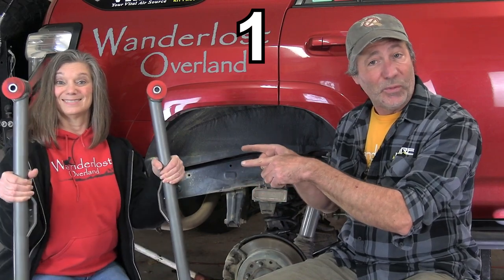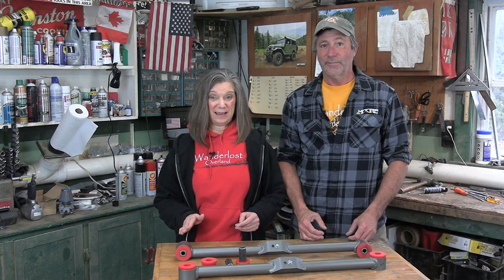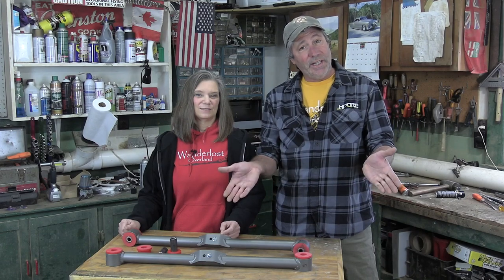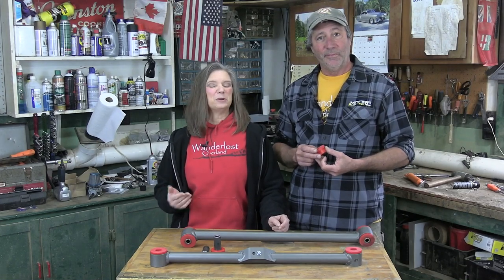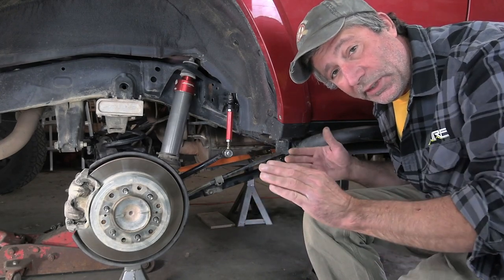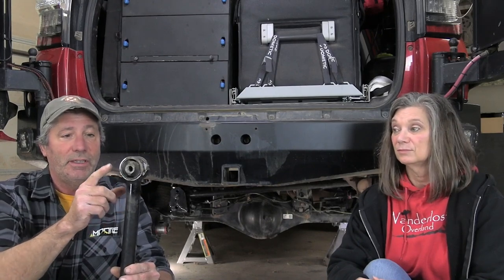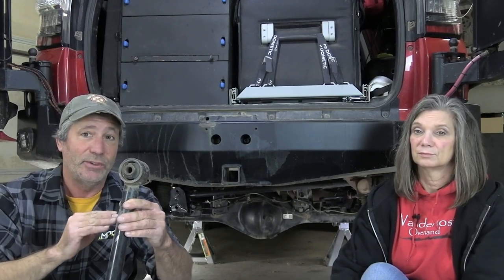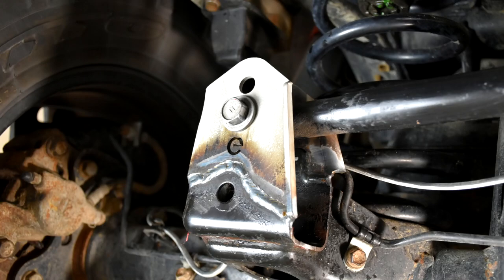5th Gen 4Runner- Our Choice & How To Install HD Rear Lower Control Arm, Toyota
Step by step installation on our 4Runner, and why we chose rear lower links from Sonoran Steel.
It doesn't matter what you call them, trailing arms, rear lower links, or rear lower control arms, you may need heavy duty units for your 5th Generation Toyota 4Runner.
In this video we'll show you how to remove the old links and how to install the new heavy duty ones. We'll also explain why we chose the rear lower control arms from Sonoran Steel.